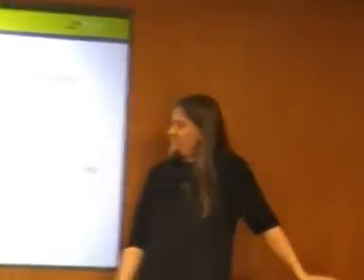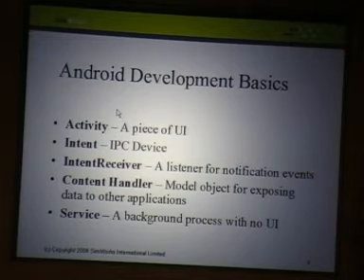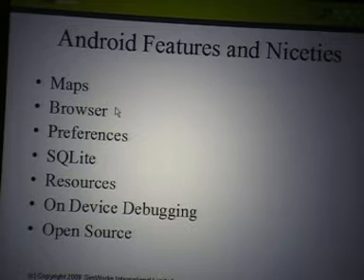Android Presentation - Part 2 - by Greg of SimWorks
Android Presentation - Part 2 - by Greg of SimWorks. For more information about software development go to Devcentre.Org.